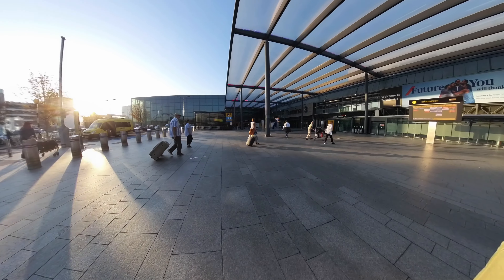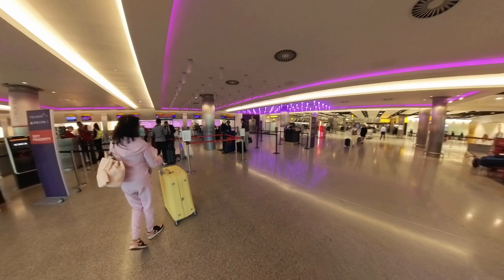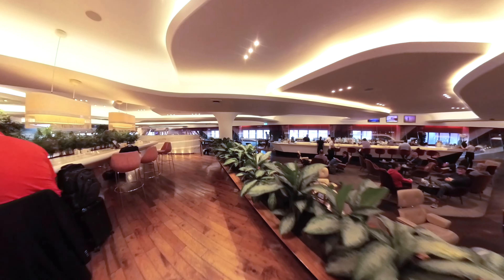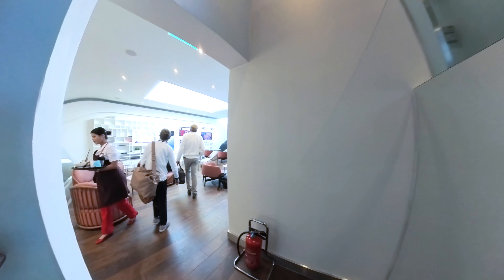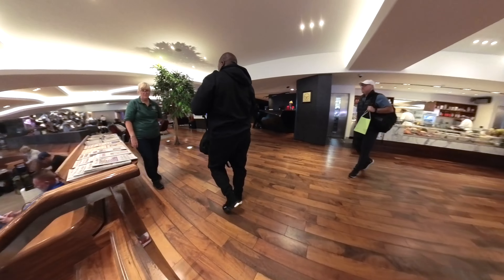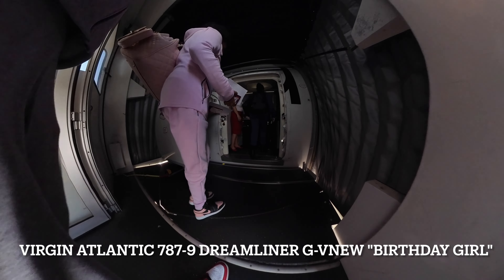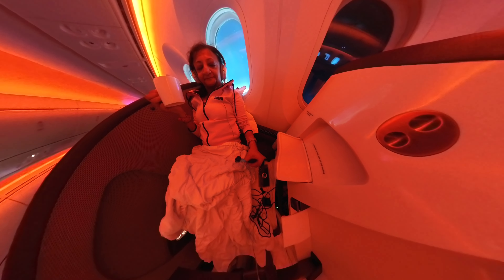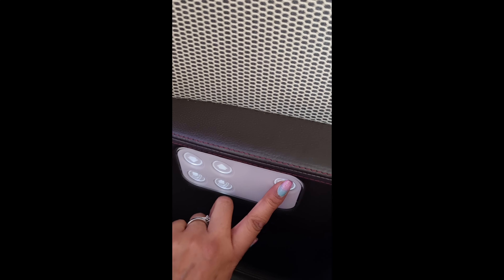Our Experience in UPPER CLASS Virgin Atlantic 😍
We flew Upper Class Virgin Atlantic from London Heathrow (LHR) to Montego Bay, Jamaica (MBJ), on the Boeing 787-9 Dreamliner @virginatlantic

We take you along for the whole experience from bag drop to security and show you around the Virgin Atlantic Clubhouse.  You'll see the cabin and seat configuration too.

Keep watching to see the return journey at Sangster International Airport in Montego Bay, where we visit the Club MoBay lounge.

Chapters:
00:00 Intro
00:16 Upper Class Virgin Atlantic
01:27 Upper Class Security
01:33 London Heathrow Duty Free
02:28 Virgin Atlantic Clubhouse
06:41 Virgin Atlantic 787-9 Dreamliner
09:25 Food onboard
10:24 Amenities Bag
10:43 Montego Bay
11:02 Sangster International Airport Montego Bay Jamaica
11:47 Club MoBay Lounge
12:38 Outro

About us:
We're Nitesh and Sonal - travel content creators from England, UK.  We love travelling and making travel videos, so you can see the world through our eyes.  We hope to inspire you to travel to new places and maybe pick your next vacation.